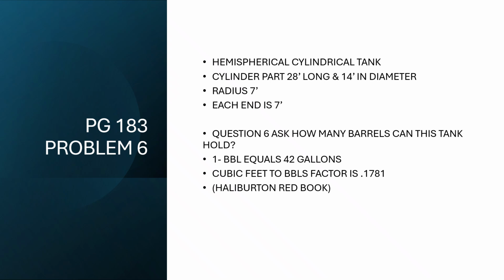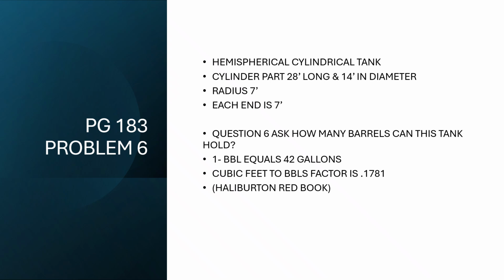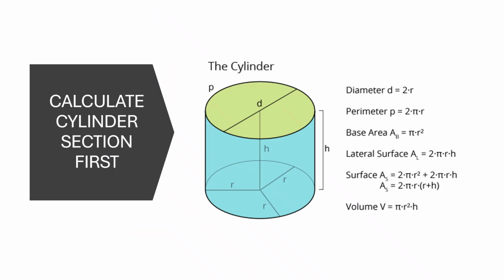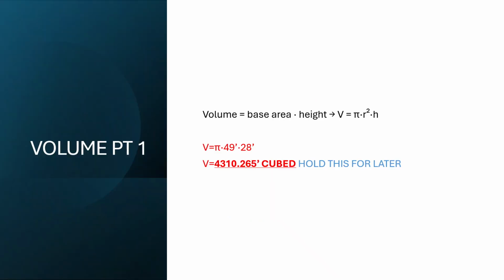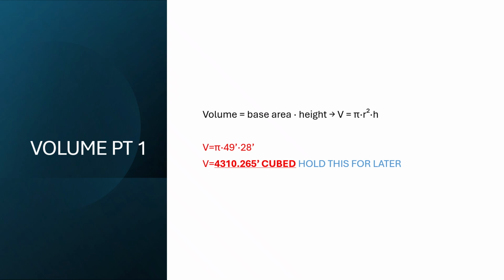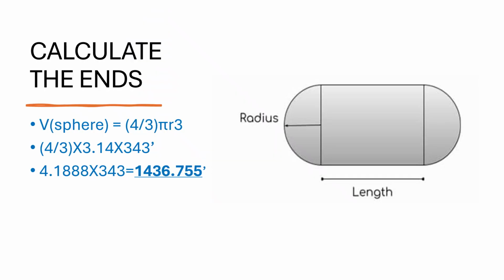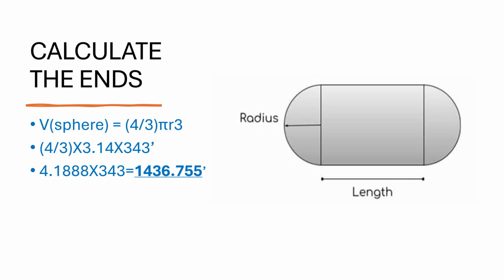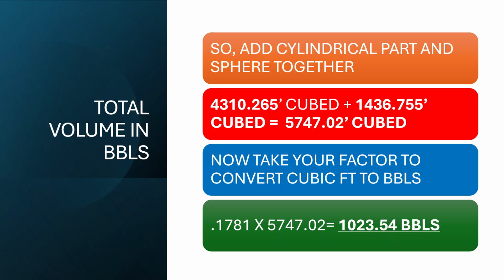PSET 121 TANK VOLUME MOD 6 pptx VIDEO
Calculating volume of a cylindrical tank with rounded ends for PSET class